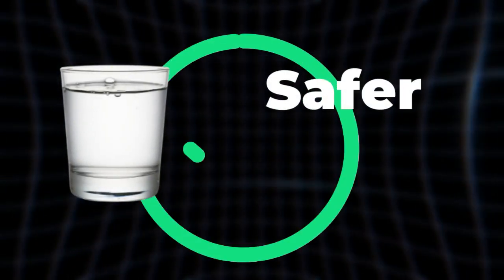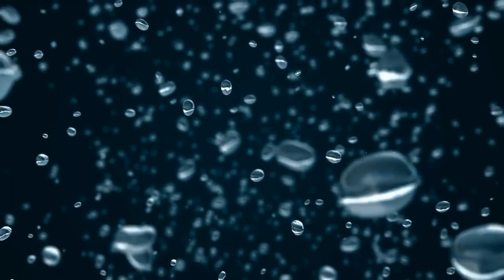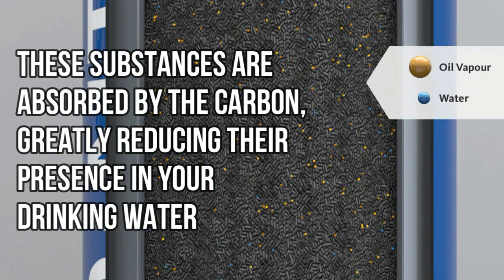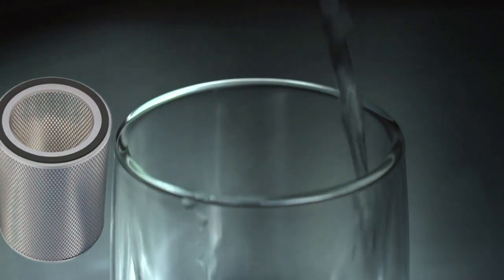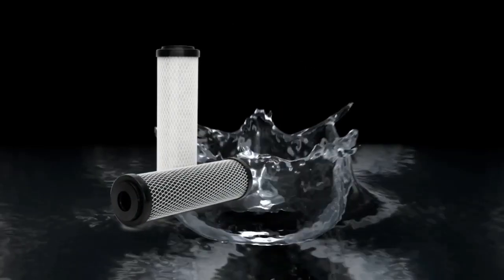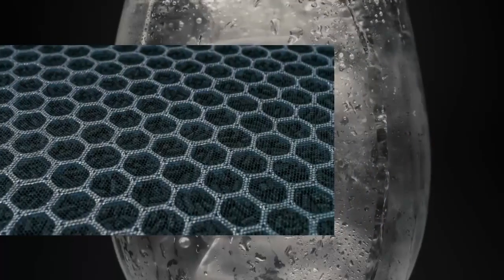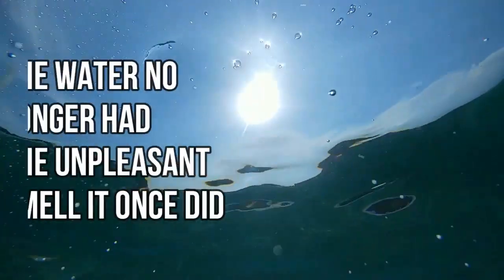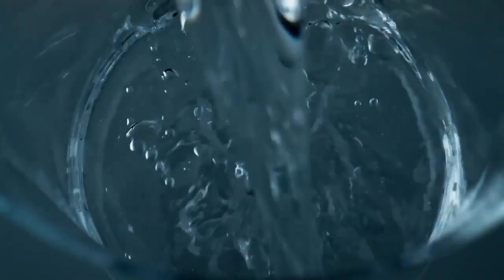Top Secrets of Activated Carbon You Need to Know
Activated carbon is used in a broad range of applications for both industrial and residential uses that include drinking water purification, ground, and municipal water treatment, power plant and landfill gas emissions, and precious metal recovery. Air purification solutions include VOC removal and odor control.

Discover the top secrets of activated carbon and why it's important to know about this amazing material. Find out everything you need to know about activated carbon in this informative video!

Understanding water types and benefits is vital for well-being. Clean water hydrates, regulates temperature and supports bodily functions. Yet, not all water is safe; some may contain harmful contaminants. Learning about water sources helps us care for ourselves and the environment. Join us as we explore water wonders, hydration tips, and conservation methods for a healthier future.